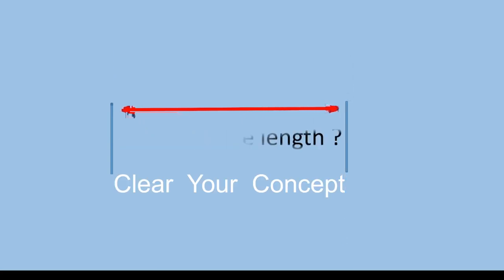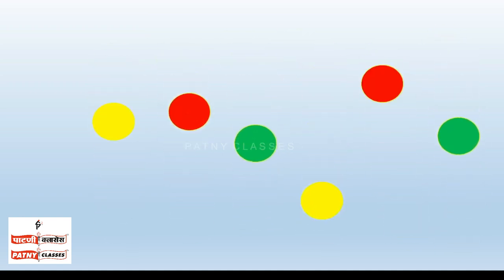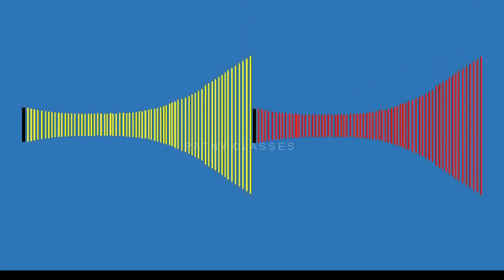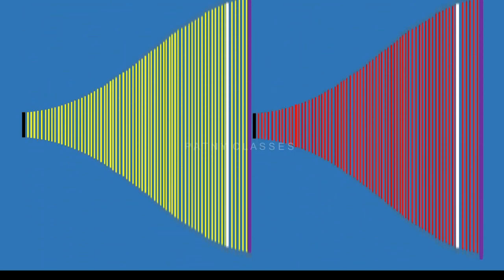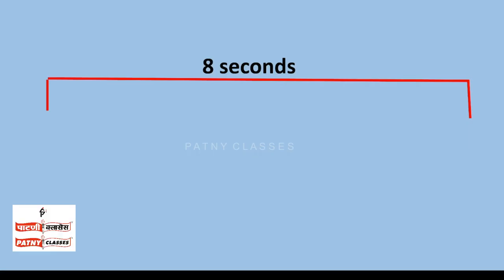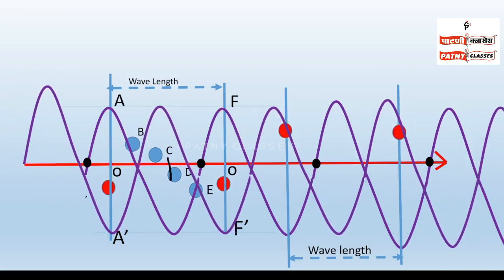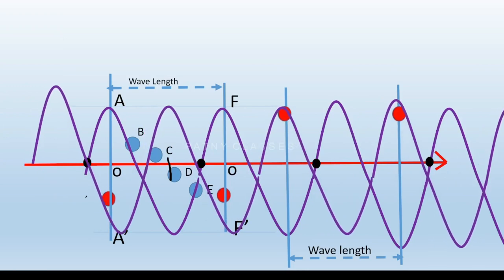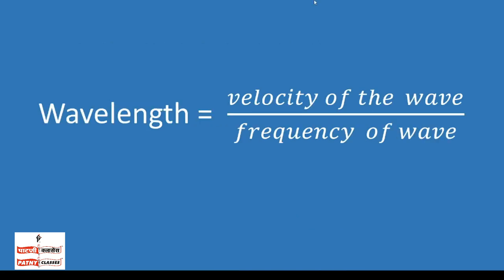concept and meaning of wavelength with animation by Ravindra Patny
This video  has simple   conceptual explanation of wavelength.  go through the video and give us feedback. your feed back will help me improve my video. subscribe the channel to motivate me.